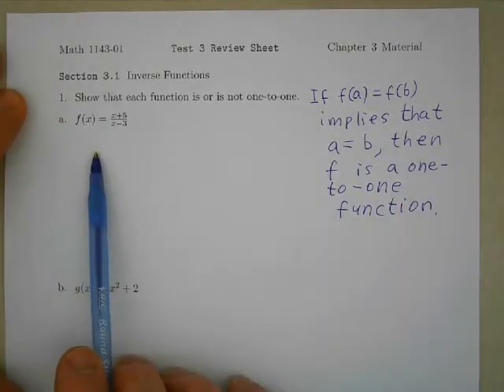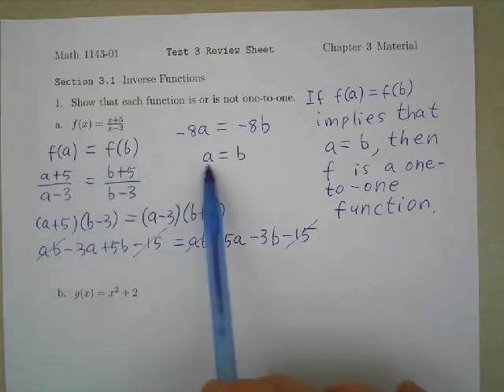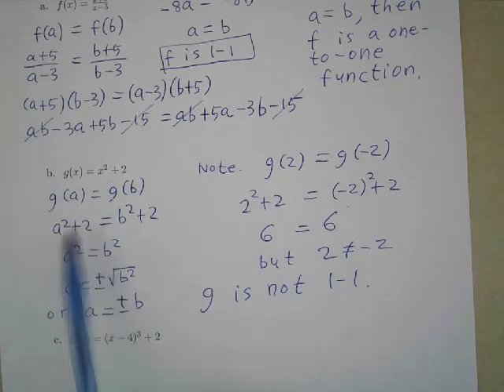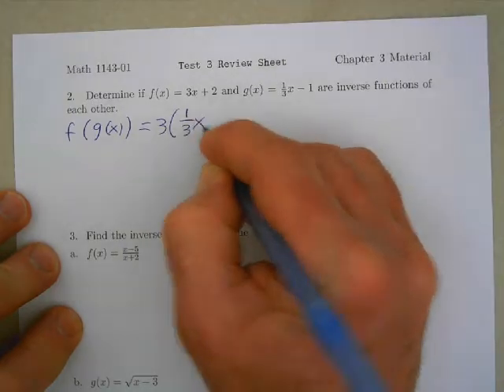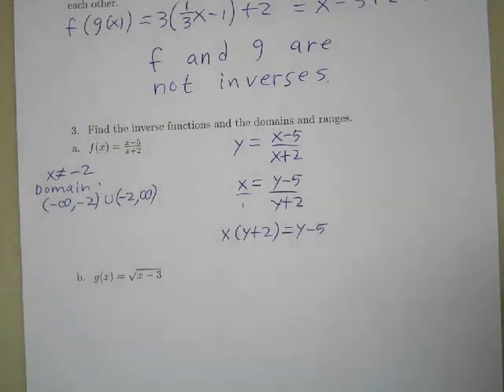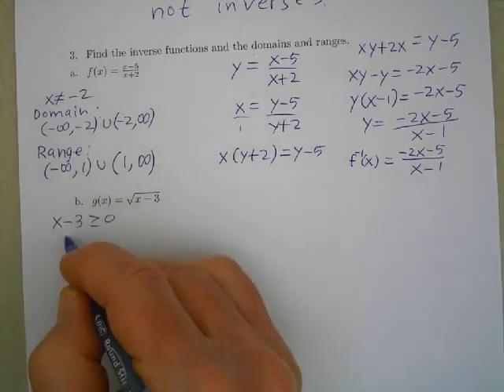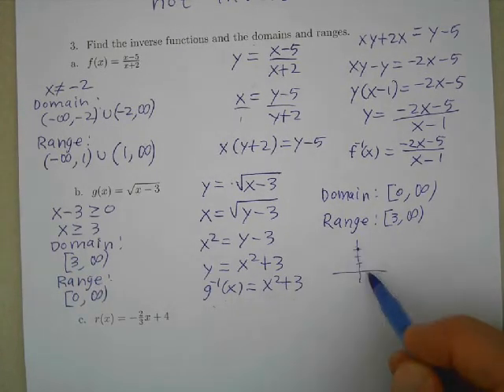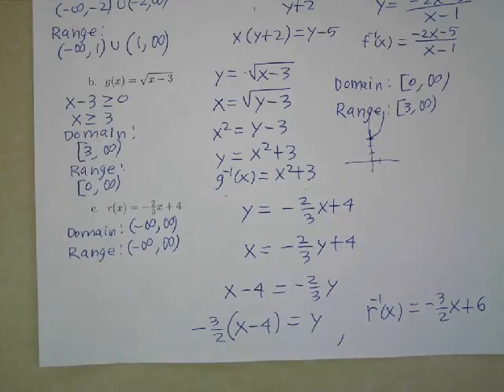Math 1143 Test 3 Review Sheet Section 3.1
In this video, it is shown how to determine if a function is a one-to-one function or not, and it is also shown how to find inverse functions of one-to-one functions.